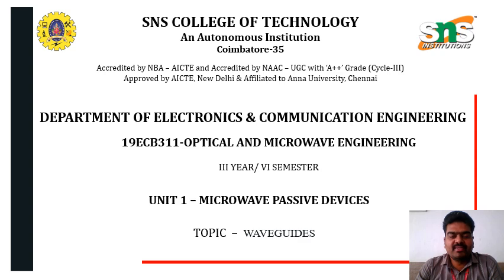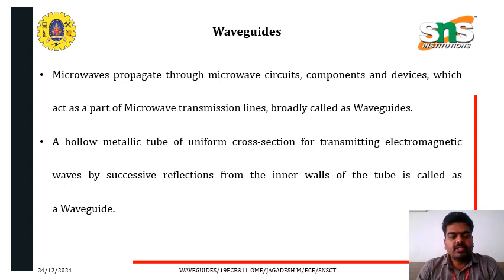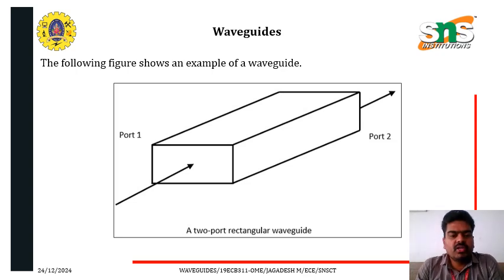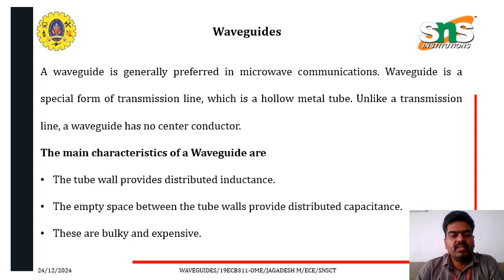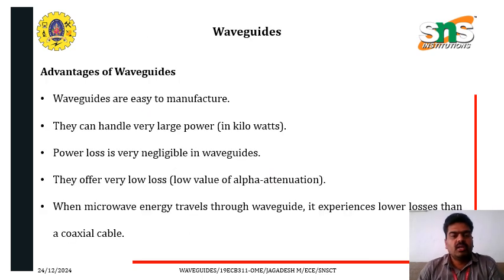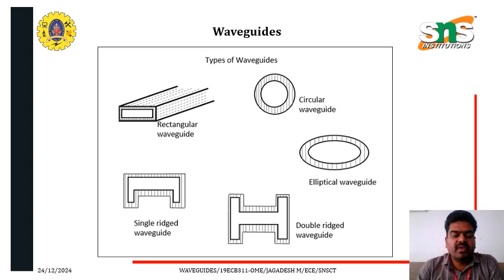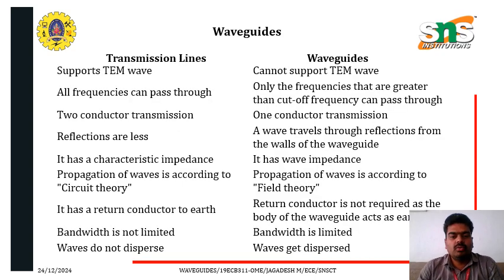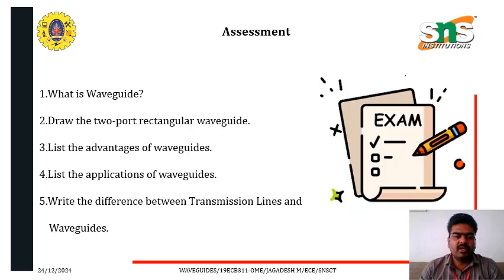Waveguides | OME | SNS Institutions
Waveguides in Microwave Engineering are structures used to guide electromagnetic waves, typically in the microwave frequency range (300 MHz to 300 GHz). They are designed as hollow metallic tubes, either rectangular or circular in shape, that support the propagation of specific wave modes, such as TE (Transverse Electric) and TM (Transverse Magnetic).